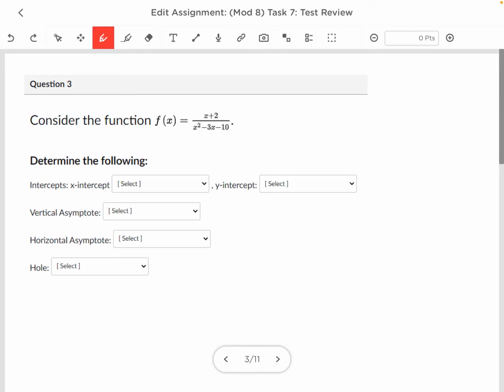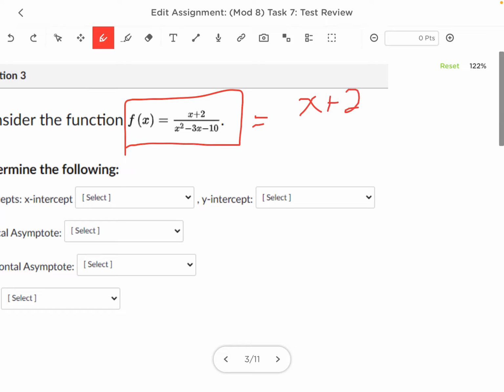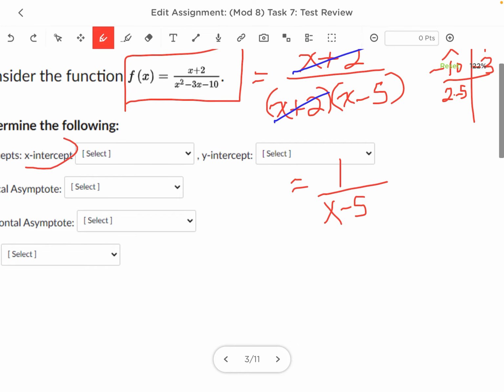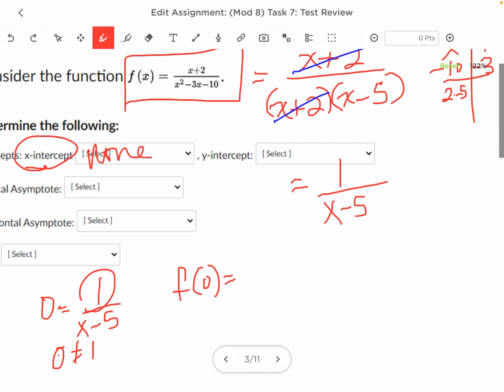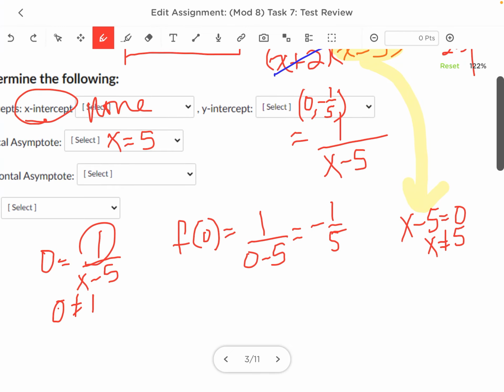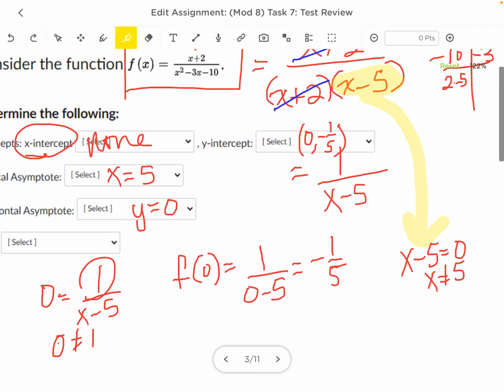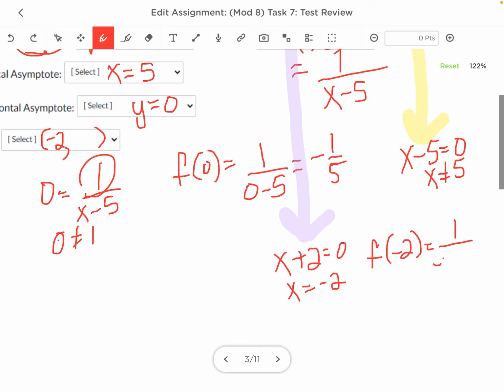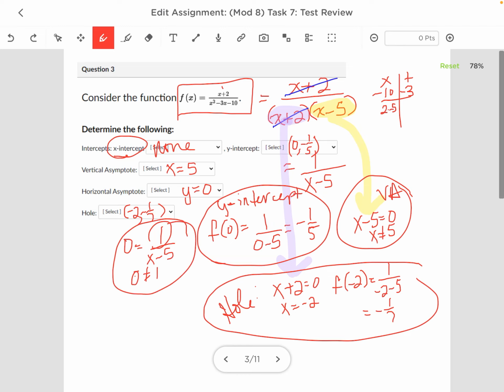Mod 8 Task 7 Number 3